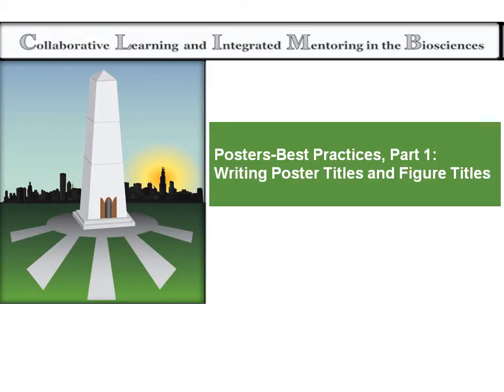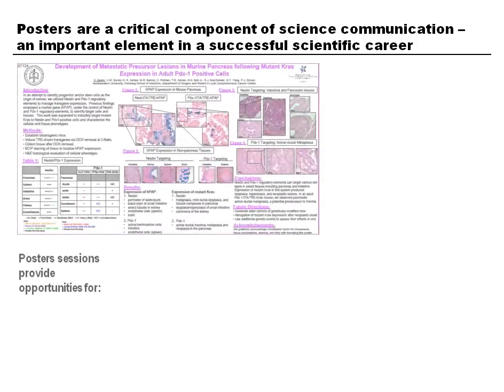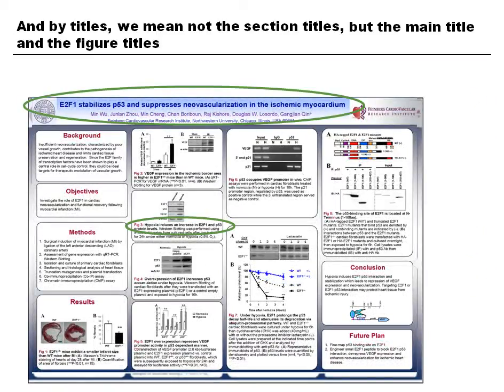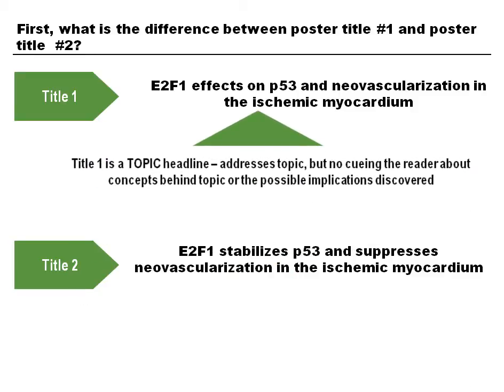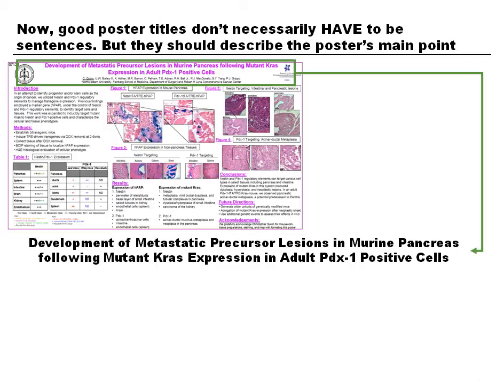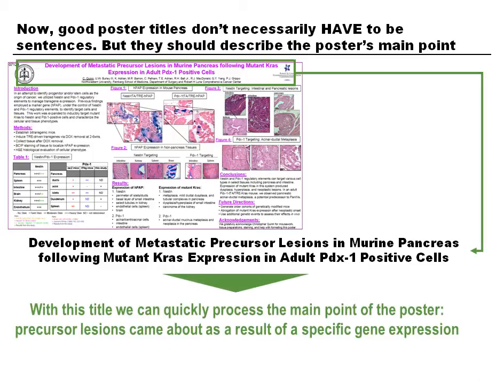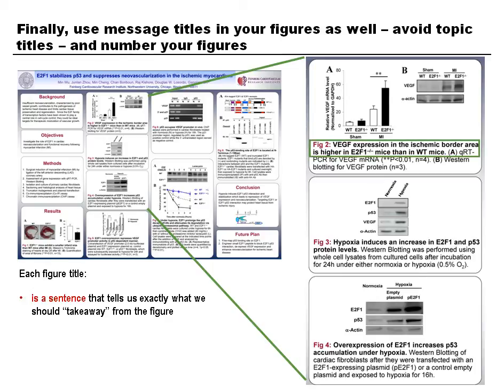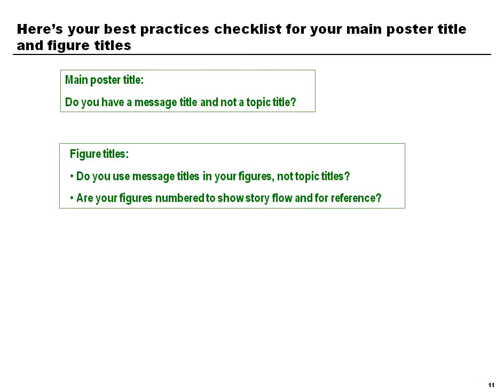Posters-Best Practices, Part 1: Writing Poster Titles and Figure Titles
This youtube channel from the CLIMB program at Northwestern University features a series of videos on best practices in scientific communication.

This video shows how to create an effective main title and figure titles for a scientific poster. Following these best practices will make your poster easy to read and understand